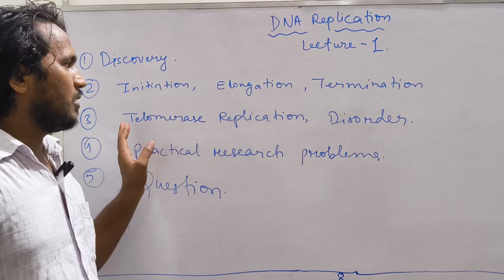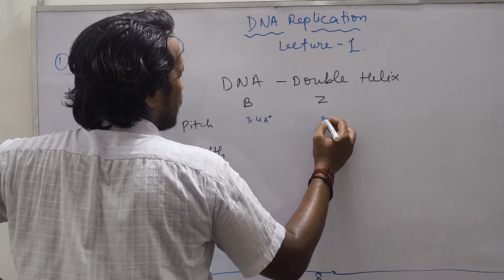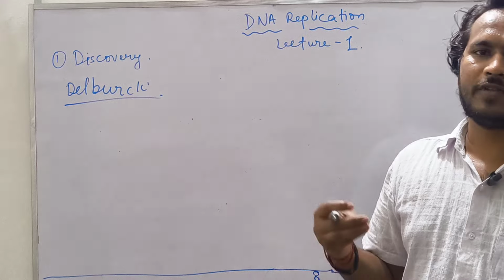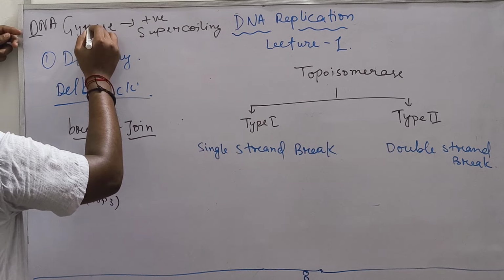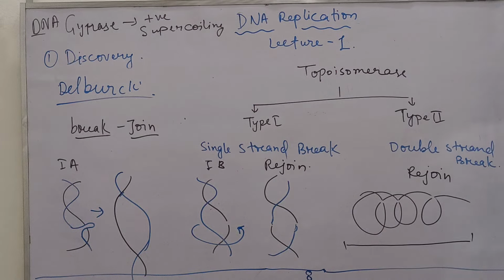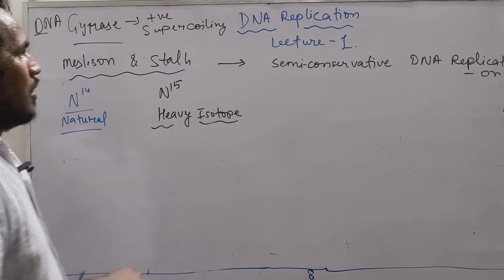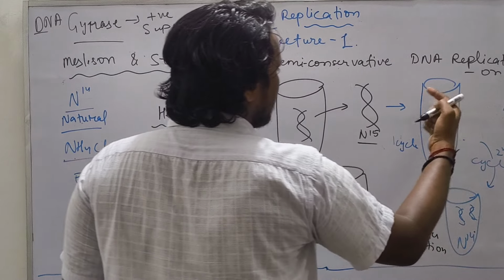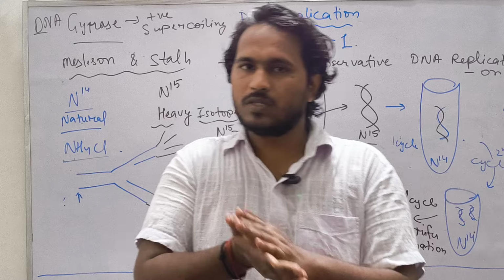DNA REPLICATION LECTURE 1 | TOPOISOMERASE TYPE | MESELSON AND STAHL EXPERIMENT Z, B DNA